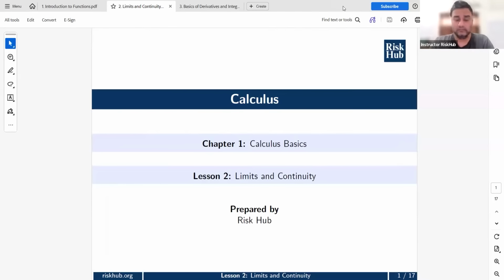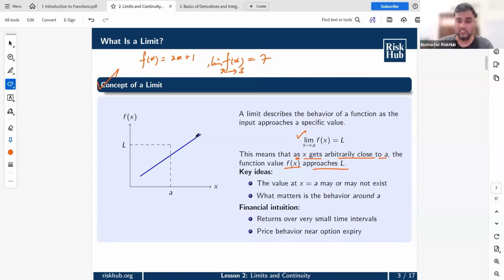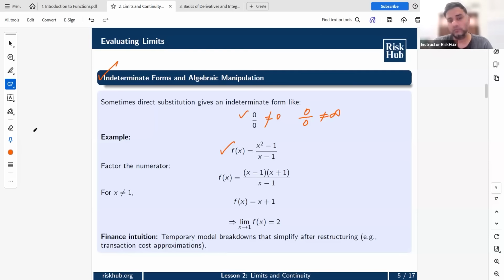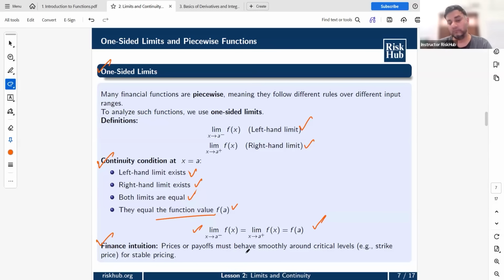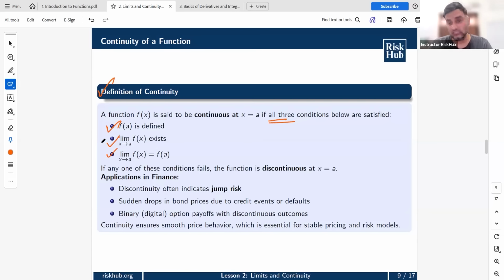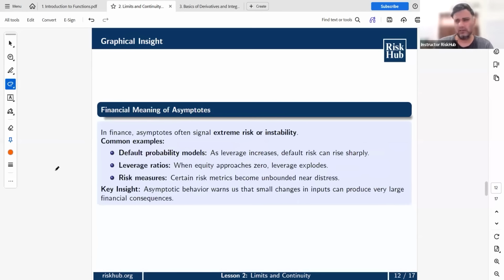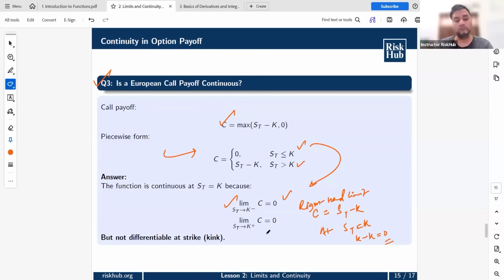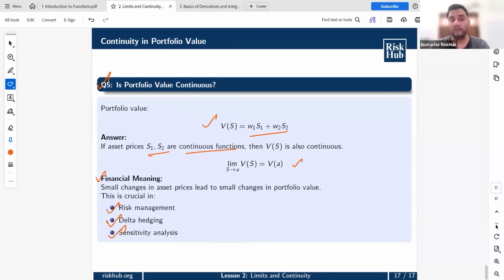Calculus | 1.2 Limits and Continuity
Course: MQF (Mathematics for Quantitative Finance)
Chapter: Calculus Basics
Lesson 2: Limits and Continuity

📘 MQF – Calculus Basics | Lesson 2: Limits and Continuity

Welcome to Lesson 2 of the MQF (Mathematics for Quantitative Finance) course. In this lecture, we explore the important calculus concepts of Limits and Continuity, which form the foundation for understanding derivatives, optimization, and financial modeling.

Limits help us understand how functions behave as values approach a certain point, while continuity ensures that functions behave smoothly without sudden jumps or breaks. These concepts are essential in quantitative finance, risk analysis, and mathematical modeling of financial markets.

Understanding limits graphically and mathematically

Left-hand limit and right-hand limit

Introduction to continuity

Conditions for a function to be continuous

Why limits and continuity are important in calculus and finance

These concepts are widely used in derivative pricing models, risk modeling, financial forecasting, and quantitative analysis.

Students studying Calculus

Quantitative Finance aspirants

FRM / CFA learners

Finance and mathematics students

Anyone interested in learning the mathematics behind financial markets